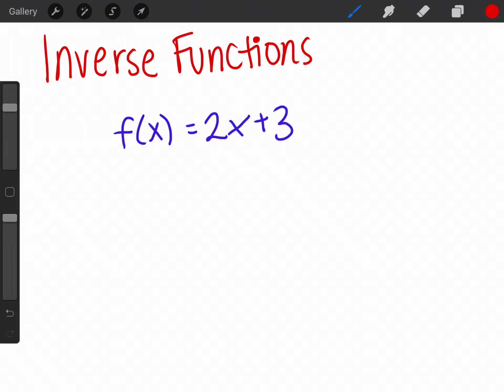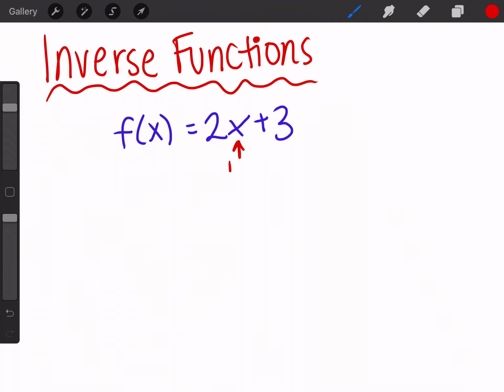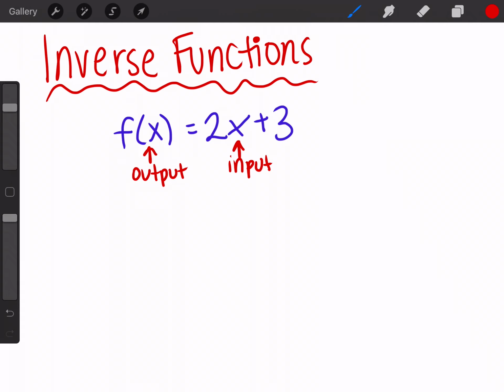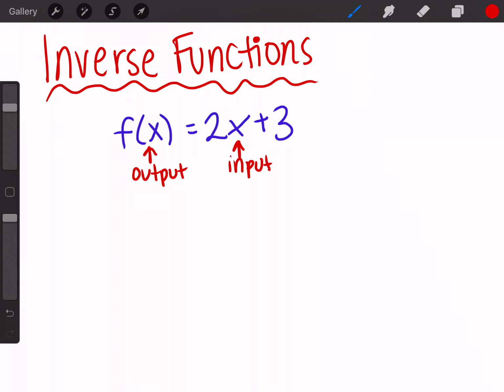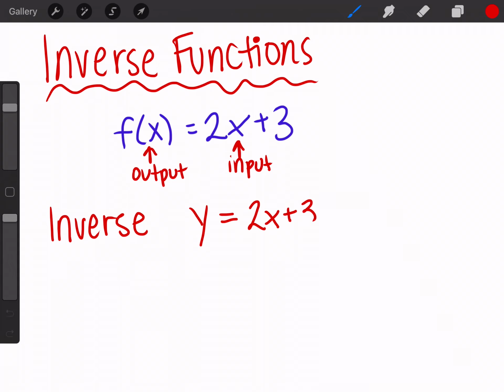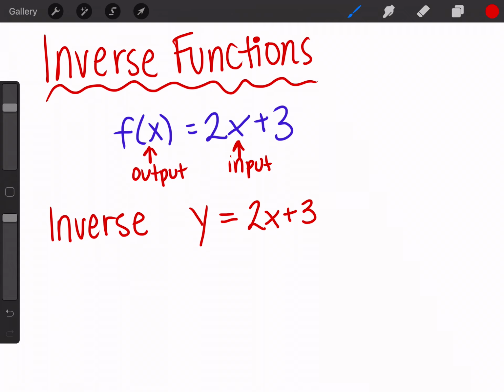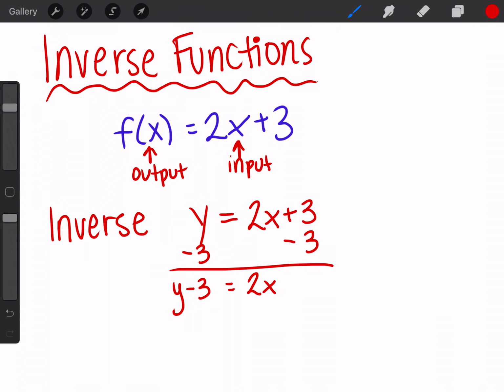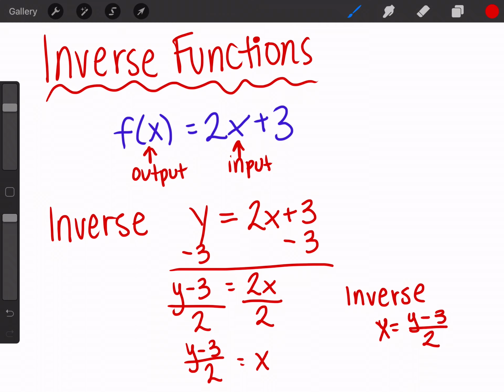Finding Inverse Functions